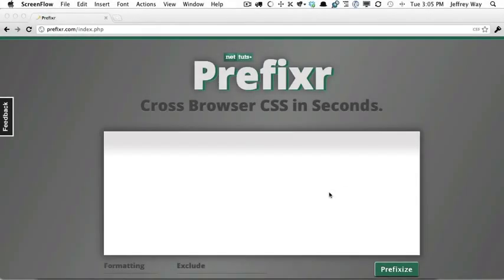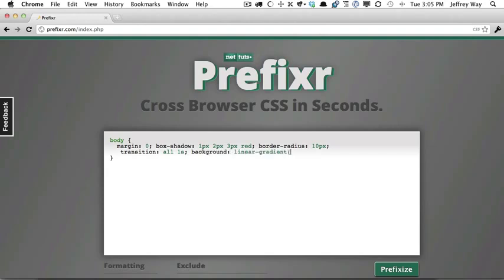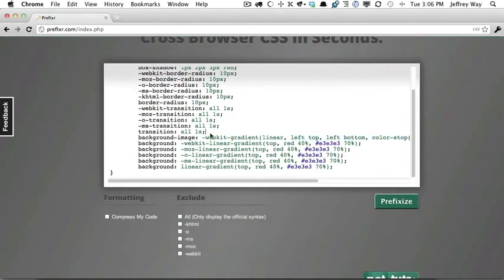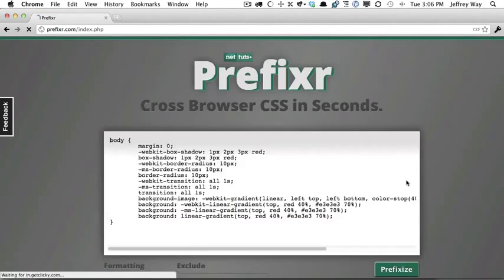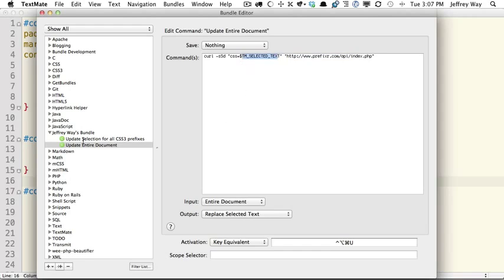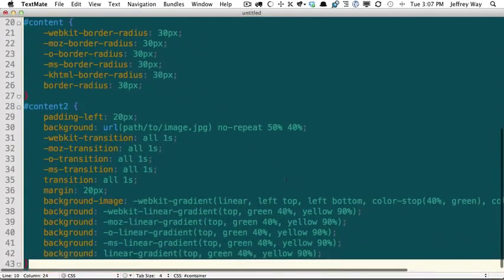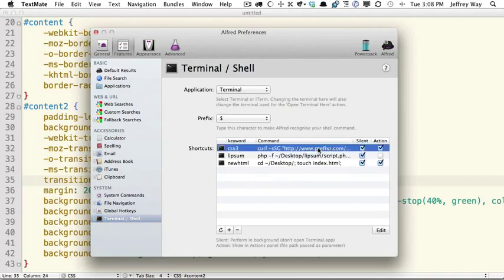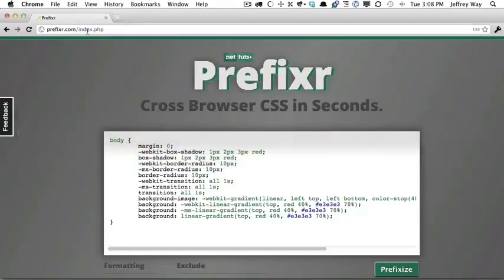Browser compatibility fix in seconds -andydesign.in